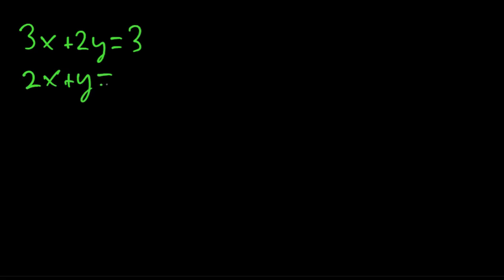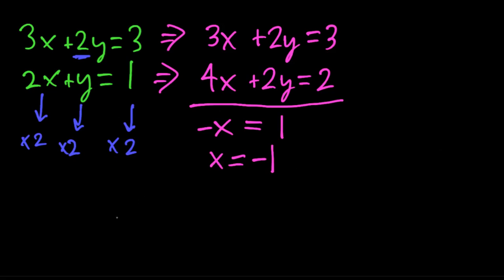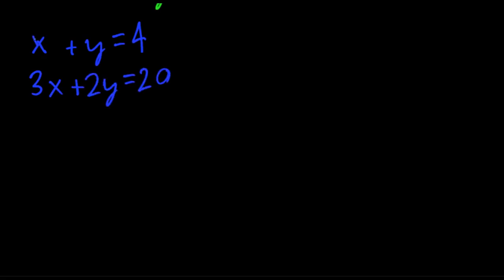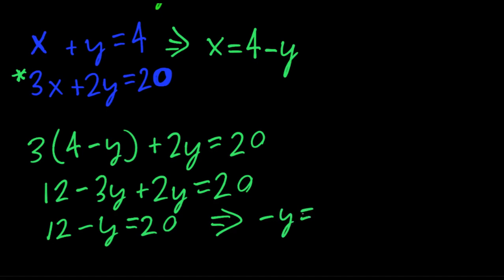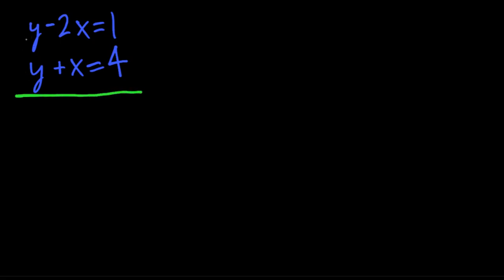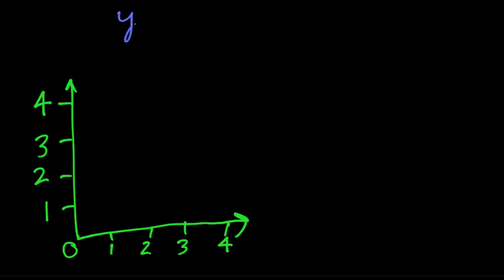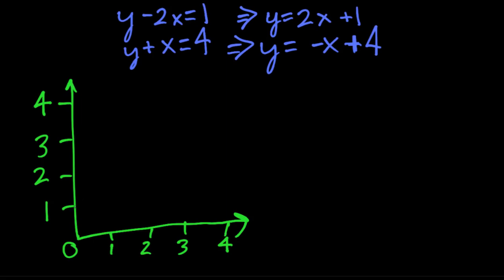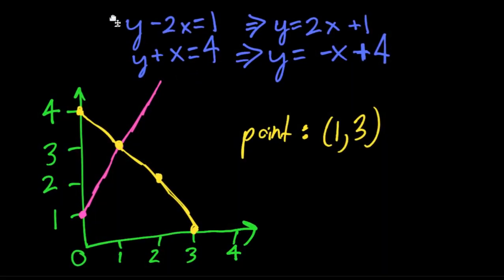Simultaneous Equations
Simultaneous equations are a vital part of algebra. This video explain how to solve simultaneous equations in a simple and effective way.